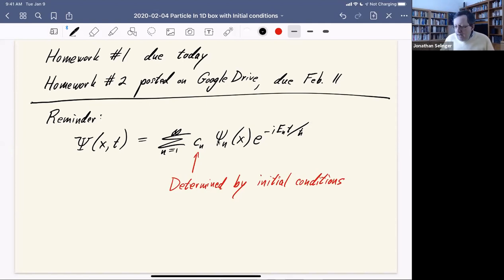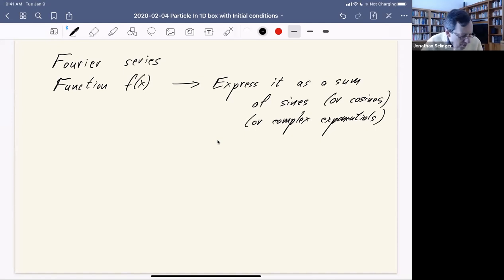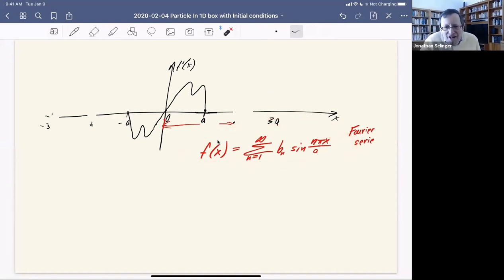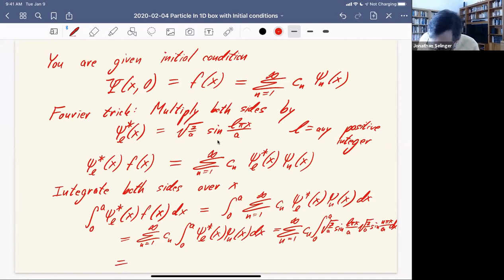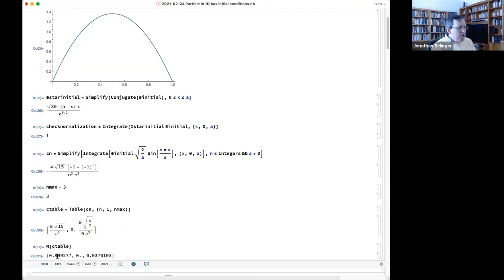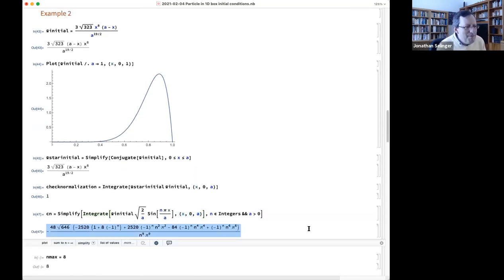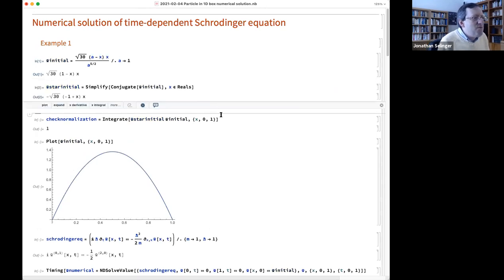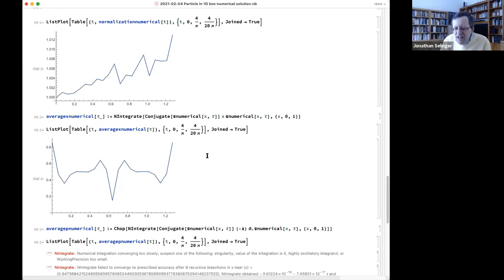2021 02 04 Particle in 1D box with initial conditions